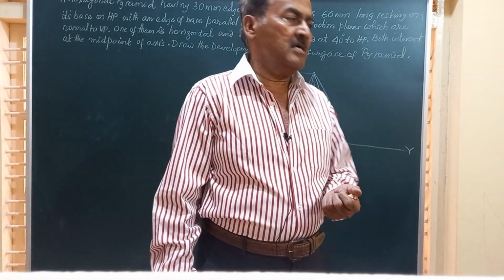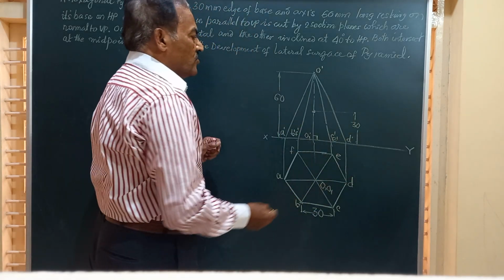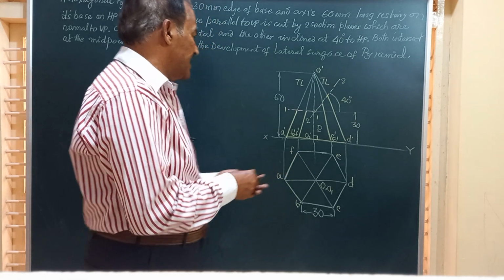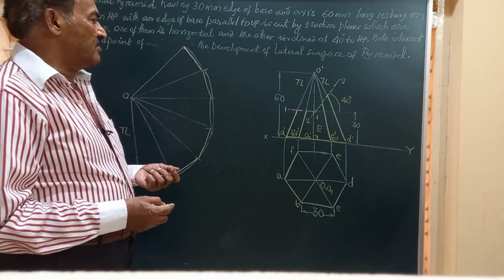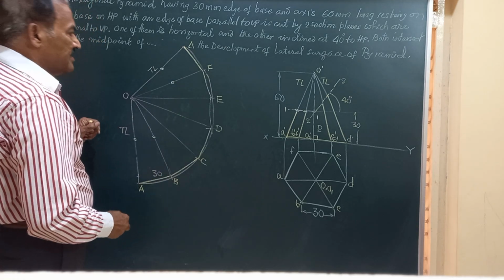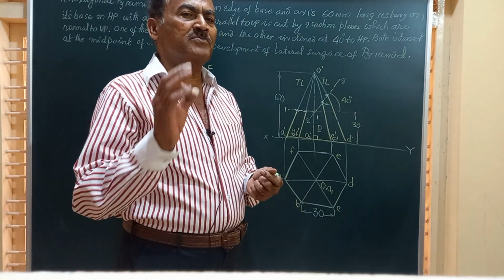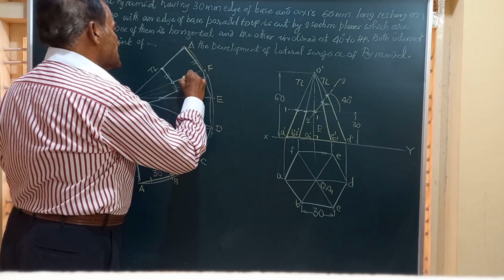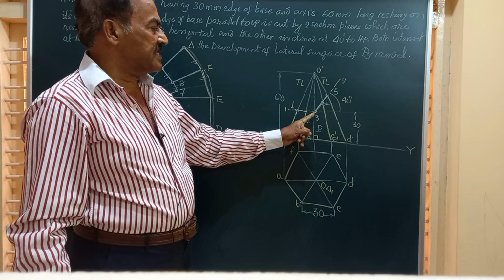Development of Hexagonal Pyramid (video no 435) / Engineering Drawing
in this video, the development of lateral surface of a  hexagonal Pyramid cut by two section planes which are normal to VP,
one of them is horizontal while the other is inclined at 40 degrees to horizontal  both intersecting at mid height of axis